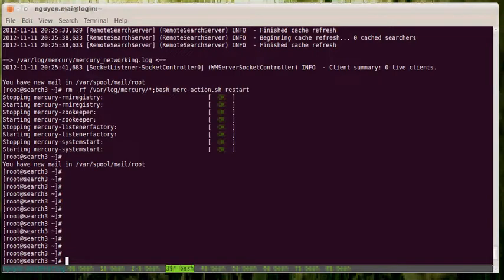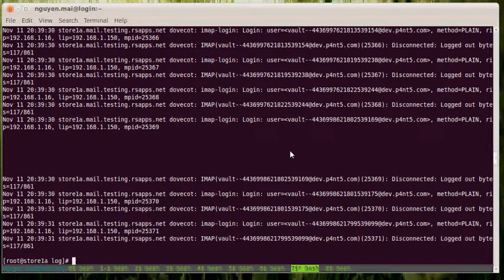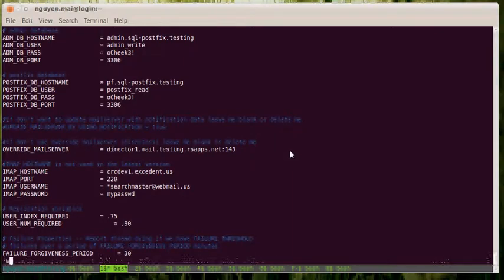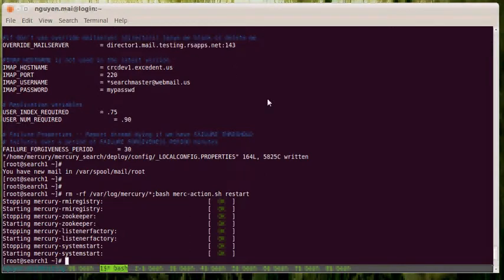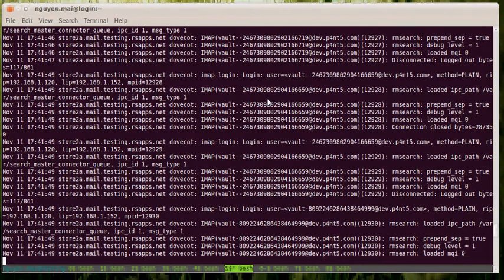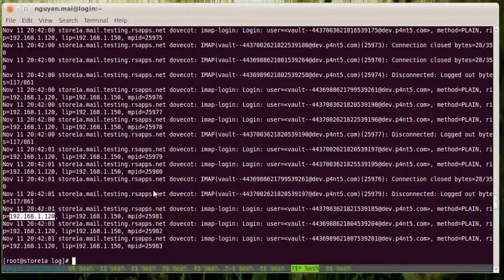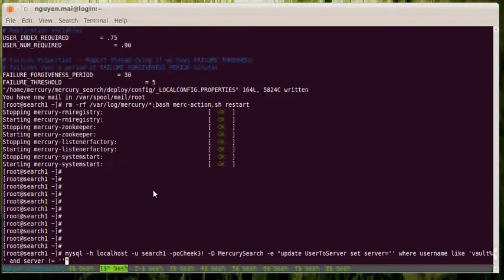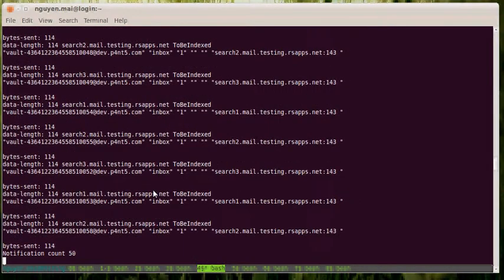mercury off vpn